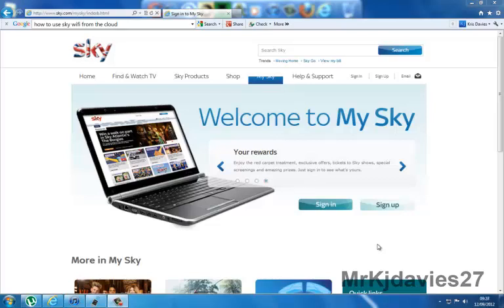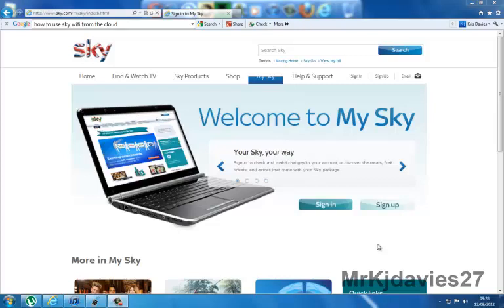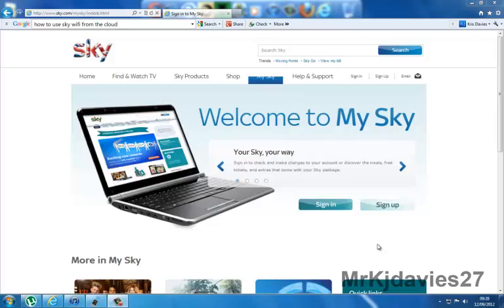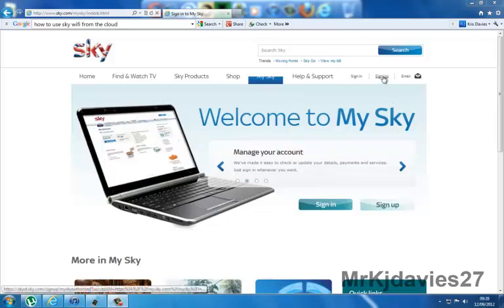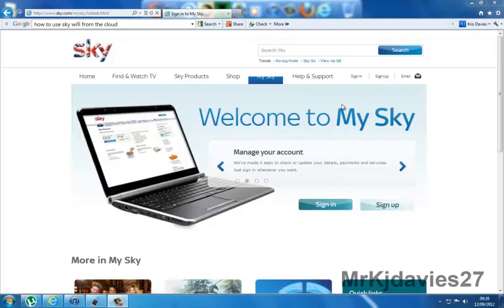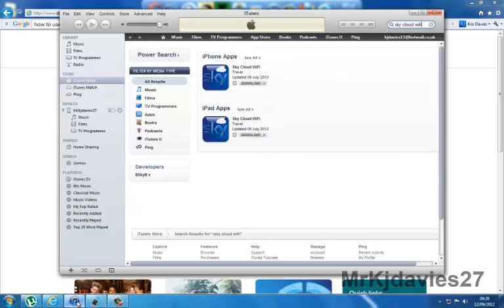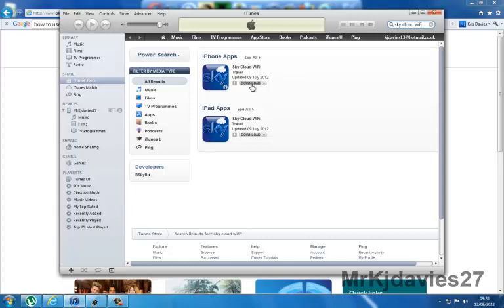How to get free wifi from the cloud using iphone, i pad or any device.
in this short tutorial im showing you how to get free wifi from the cloud when your out and about, so you dont have to use your 3g, it is free to download.